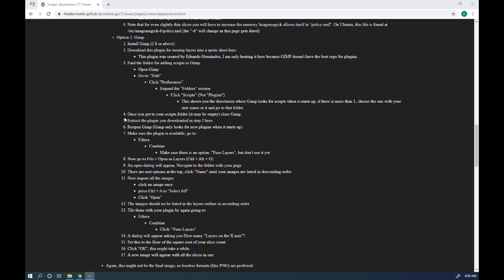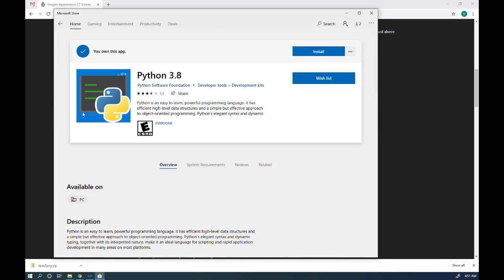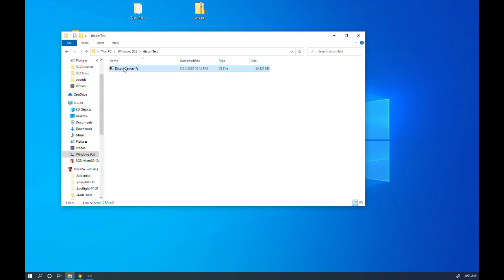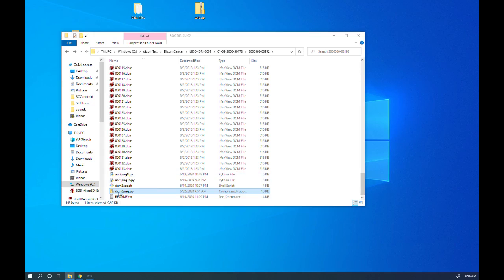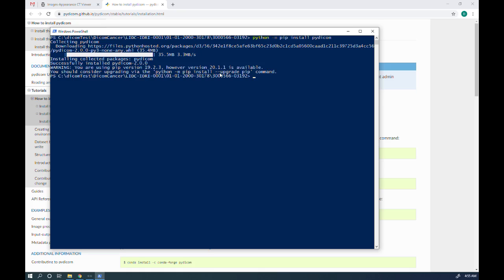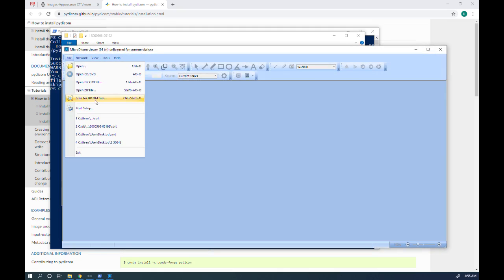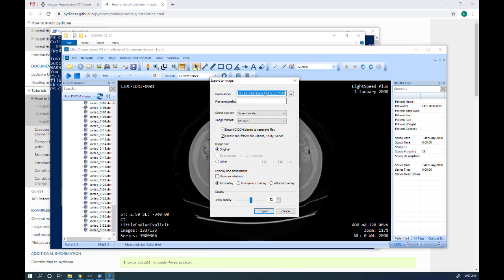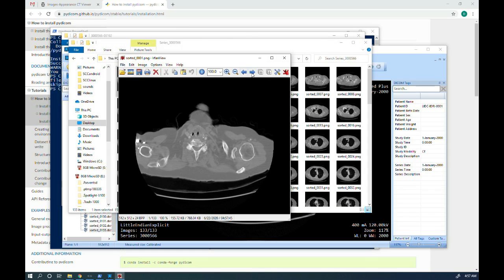Windows Dicom Prep for the online CT Viewer (1/3: Dicom to PNG)